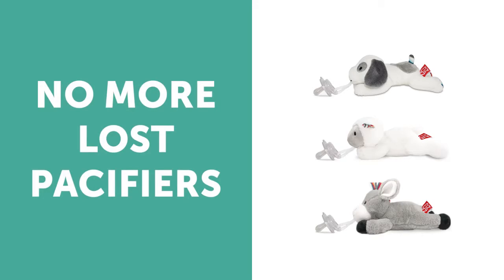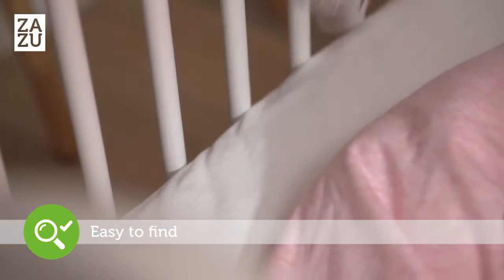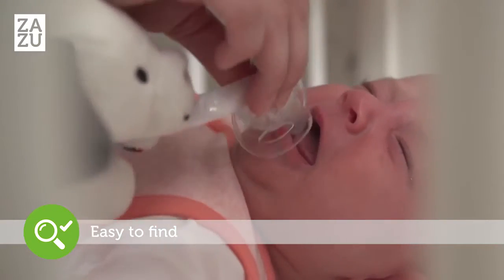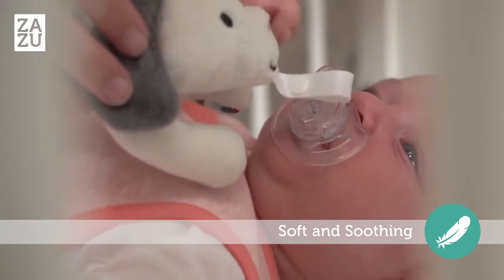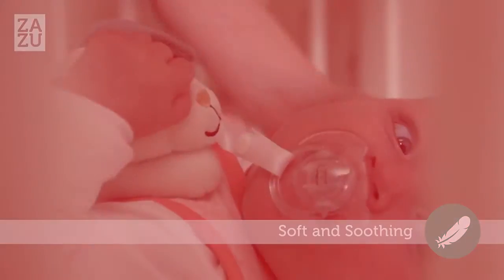ZAZU держатель для пустышки мягкая игрушка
Больше нет потерянных или грязных пустышек!
ZAZU держатель для пустышки мягкая игрушка - специально создана для самых маленьких! Подробнее в нашем интернет магазине Колобок